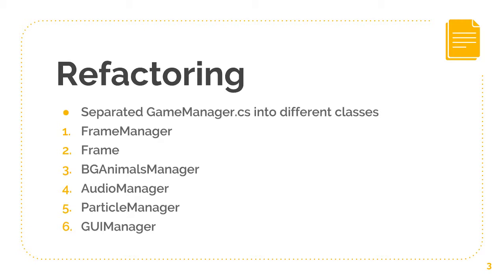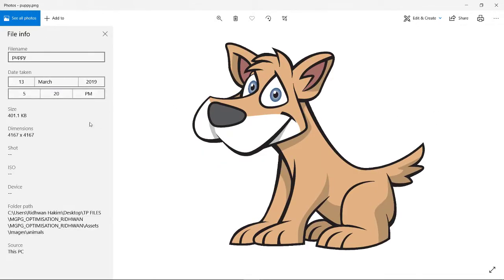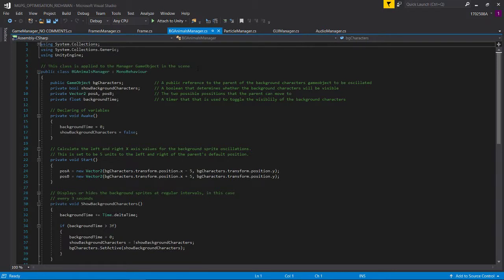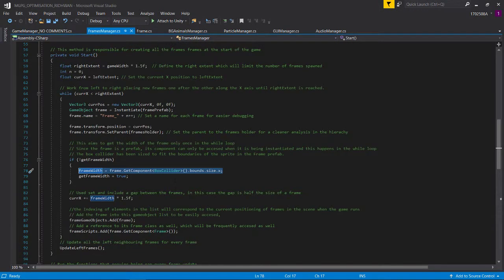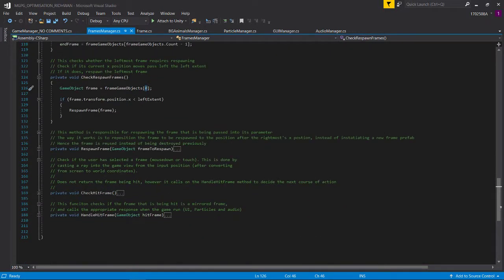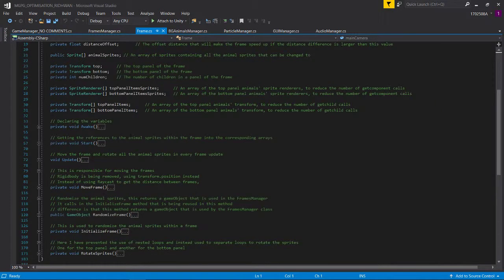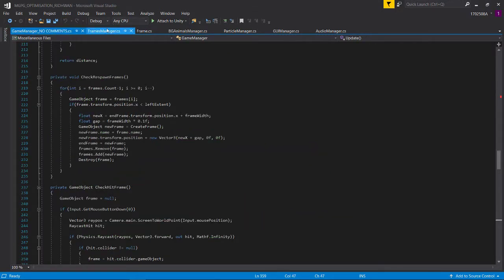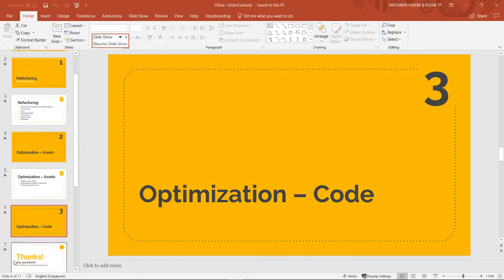1 Optimization Presentation